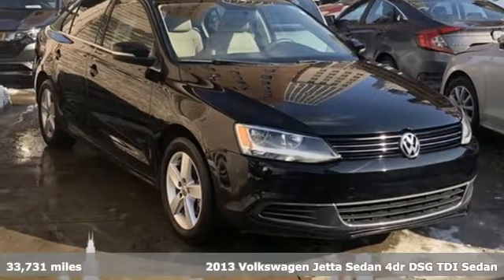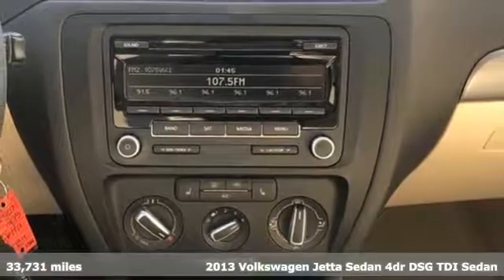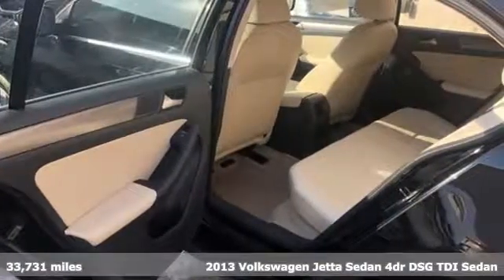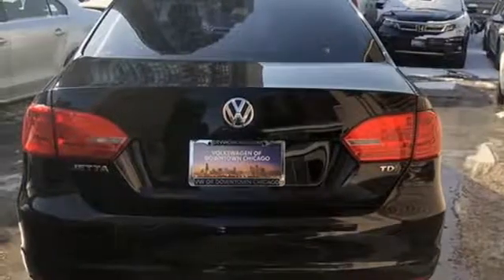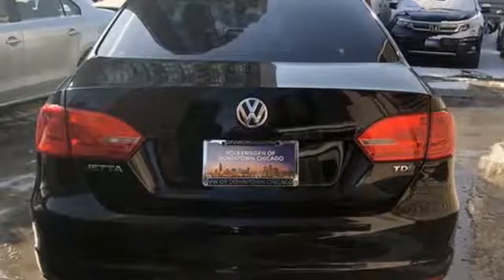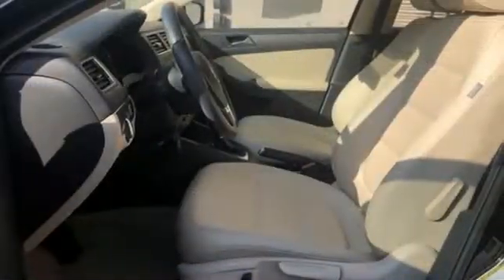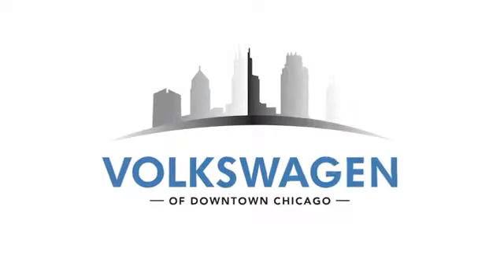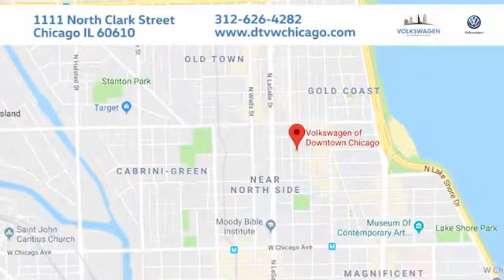2013 Volkswagen Jetta Chicago, IL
Year: 2013
Make: Volkswagen
Model: Jetta
Trim: TDI
Engine: 2.0L TDI Diesel Turbocharged
Transmission: 6-Speed Automatic DSG
Color: Black
Interior: Cornsilk Beige
Mileage: 33731
Stock #: 292074V
VIN: 3VWLL7AJ0DM292074
Clean CarFax, 1 Owner, Heated Seats, 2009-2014 GENERATION 1 VOLKSWAGEN 2.0L TDI "LTD EMISSIONS WARRANTY EXTENSION" SEE DEALER FOR DETAILS, Alloy wheels, AM/FM radio: SiriusXM, Front Bucket Seats, Heated door mirrors, Heated Front Seats, Power driver seat, Power passenger seat, Remote keyless entry, Telescoping steering wheel, Tilt steering wheel, Turn signal indicator mirrors, V-Tex Leatherette Seat Trim.brbrThe ALL NEW Volkswagen of Downtown Chicago is Proud to offer you this Exceptional 2013 Volkswagen Jetta, Appointed with the TDI Trim and is finished in Black Uni over Cornsilk Beige w/V-Tex Leatherette Seat Trim inside. Highlight features include Alloy wheels, AM/FM radio: SiriusXM, Front Bucket Seats, Heated door mirrors, Heated Front Seats, Power driver seat, Power passenger seat, Remote keyless entry, Telescoping steering wheel, Tilt steering wheel, Turn signal indicator mirrors, and V-Tex Leatherette Seat Trim We fully understand the importance of VALUING YOUR TIME and providing you a QUALITY VEHICLE!brbrCARFAX One-Owner. Odometer is 17179 miles below market average!br30/42 City/Highway MPG 30/42 City/Highway MPGbrbrAs the newest Volkswagen dealer in Chicago, we are bringing a different philosophy to this marketplace. We promise to always provide you with a QUALITY VEHICLE and a GREAT PRICE! We do this by using software that compares our NEW/Used vehicles to the marketplace. Ask to see our reporting, it's pretty cool! We focus on exceptional customer service and respecting your time because once you walk in the doors you are part of our family. Volkswagen of Downtown Chicago also has an outstanding Service Center. For any maintenance needs, large or small, we have the best team to get you back on the road quickly and safe. You can also take advantage of a complimentary Uber while your car is being serviced to continue on with your busy day. Stop by Volkswagen of Downtown Chicago today and let us welcome you into our family.

Address:
1111 North Clark Street